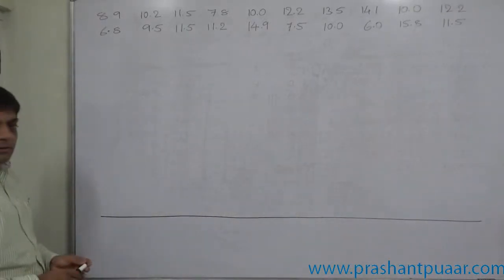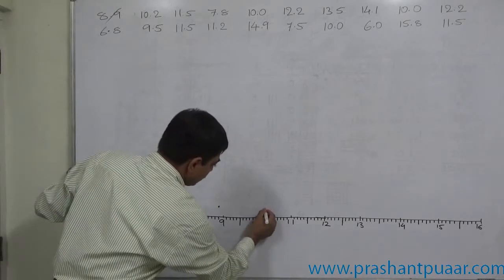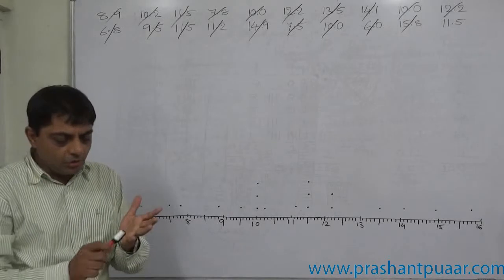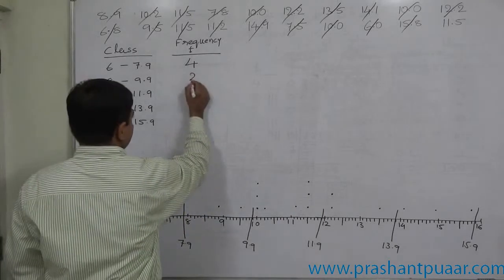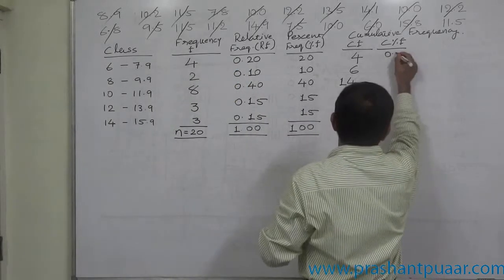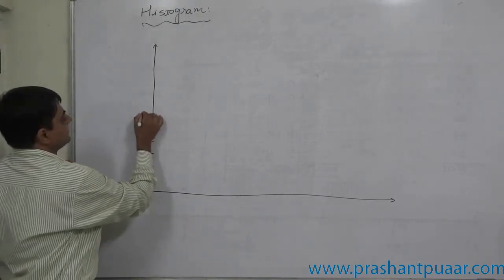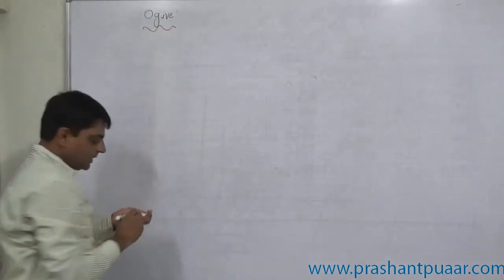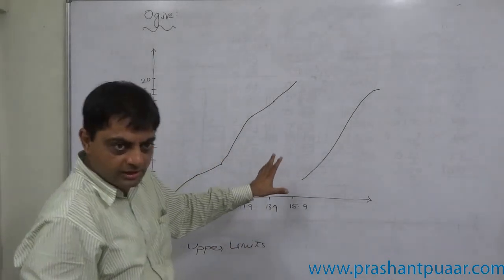Quantitative Data- Dot Plot, Frequency Distributions, Histogram, Ogive etc...